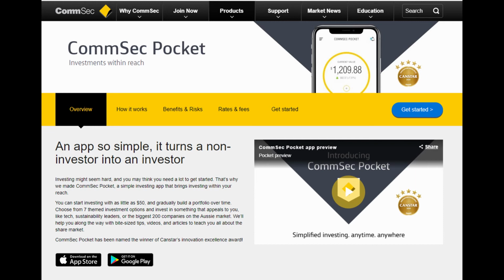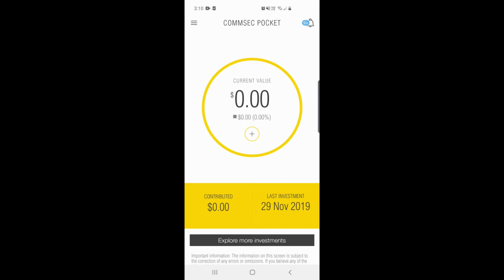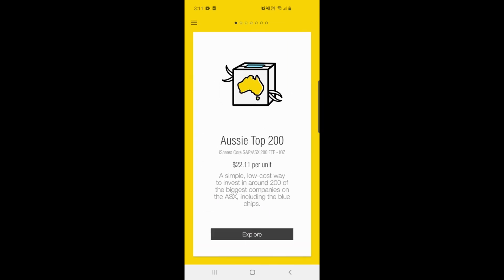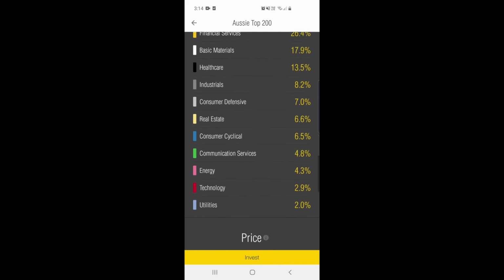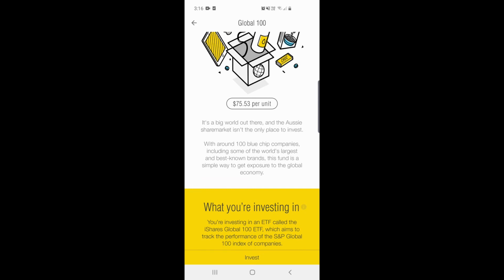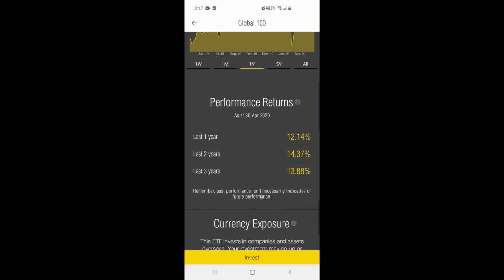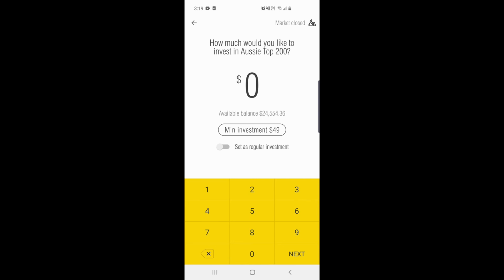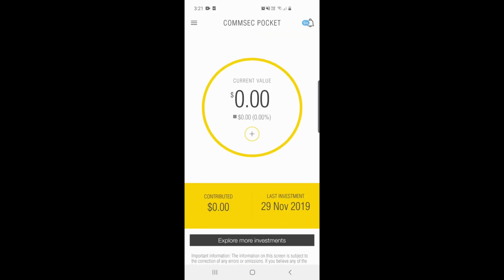CommSec Pocket in a Nutshell: Get Started in ETFs during this Pandemic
Hey guys today i give you a rundown and my view on the commsec pocket app.

with its low brokerage fees
too its simplicity to use and invest in some great ETFs.

Great Website Links i Use for researching stocks